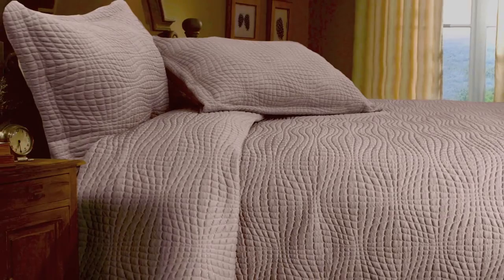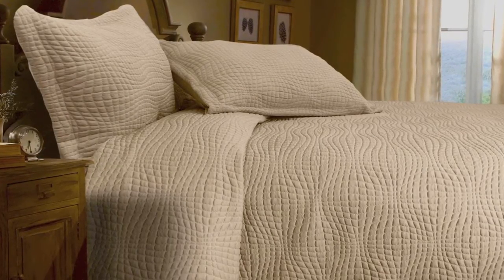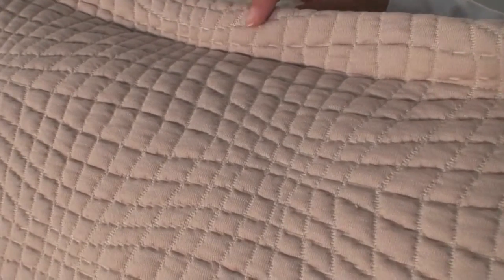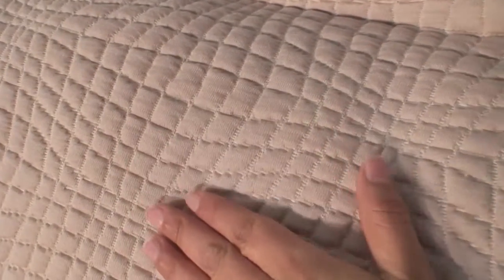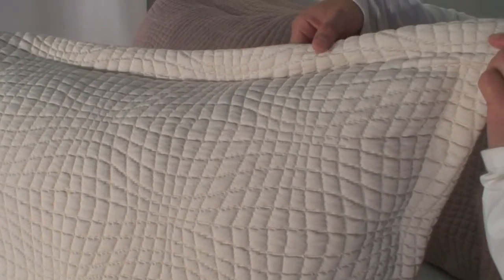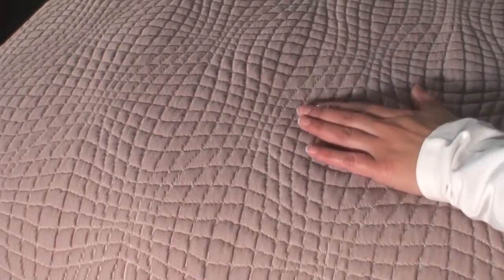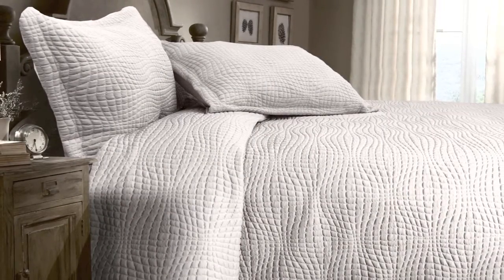Veratex100 Telluride Coverlet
Telluride Coverlet